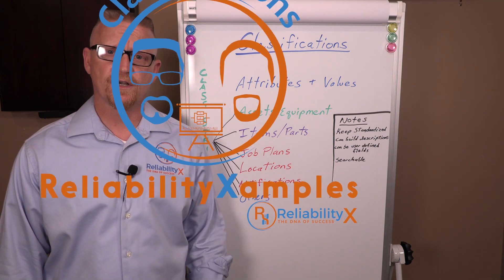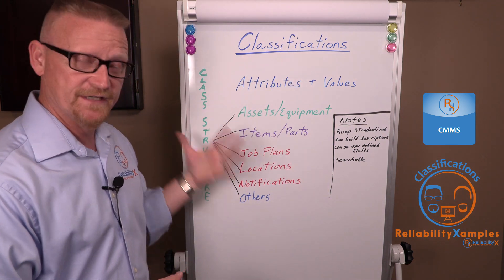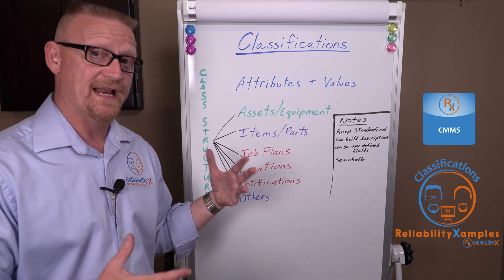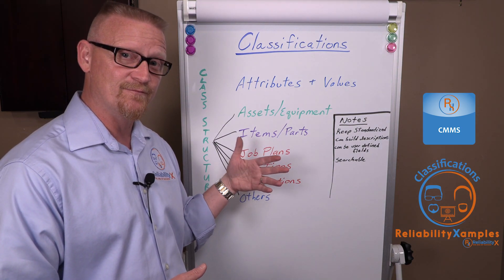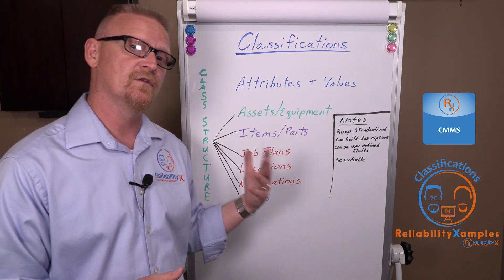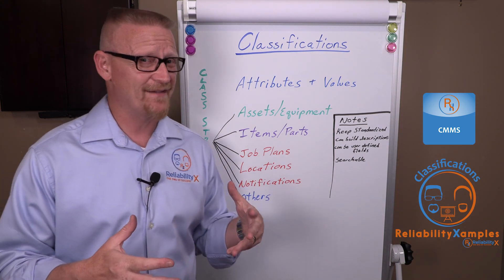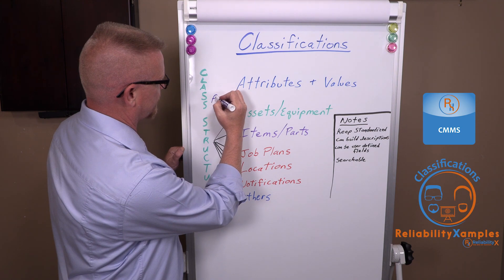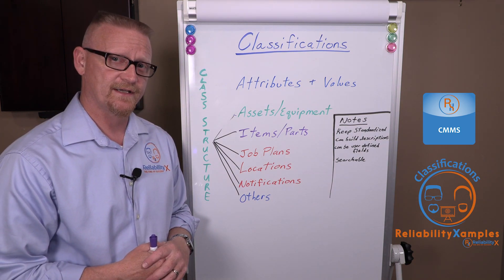Classifications - Overview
Example of classifications utilization in CMMS.  Provides an overview of what classifications and attributes are and some of the places they can be utilized within the CMMS.